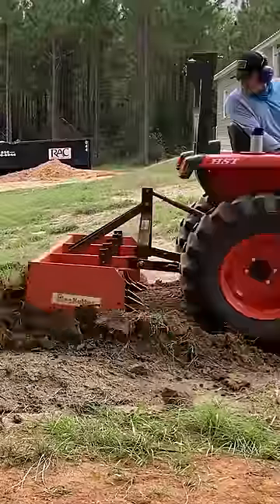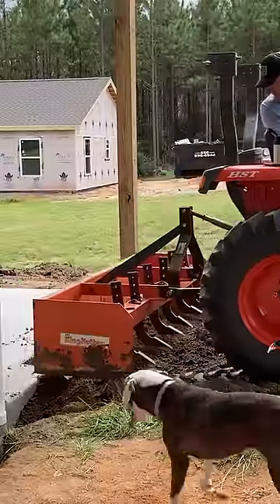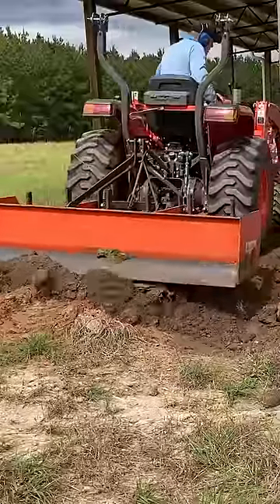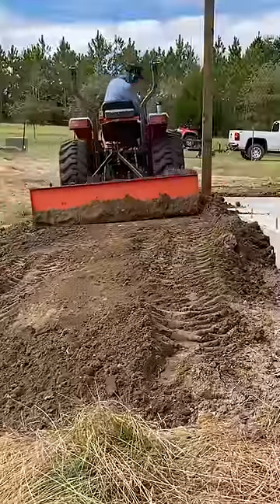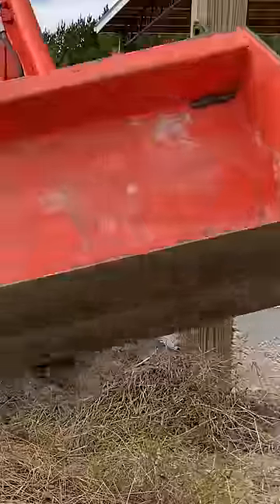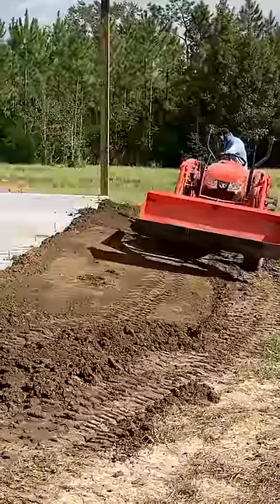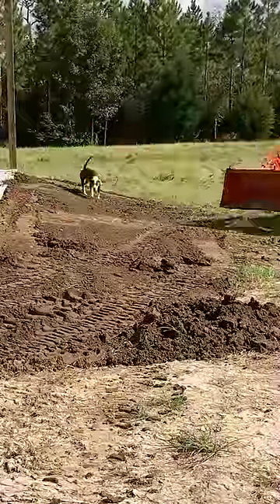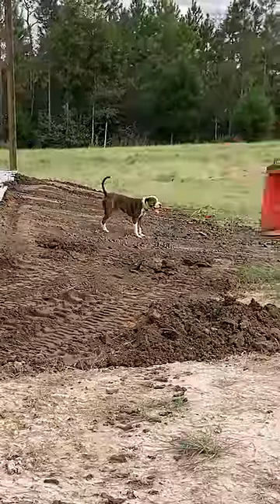Box Blading Around a New Concrete Slab